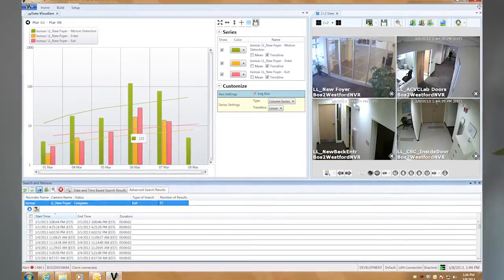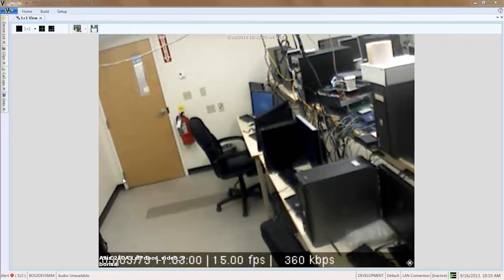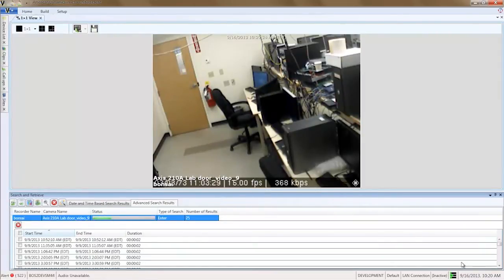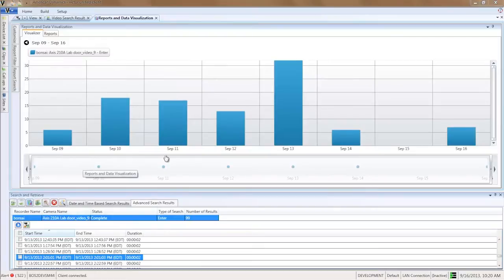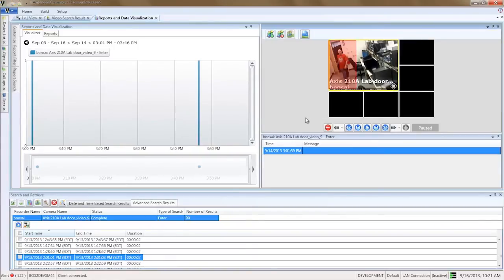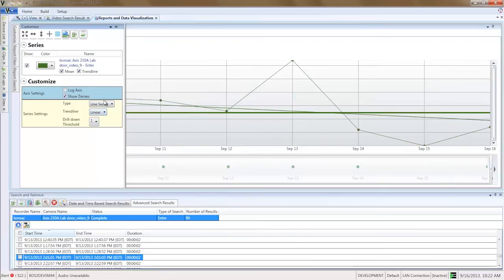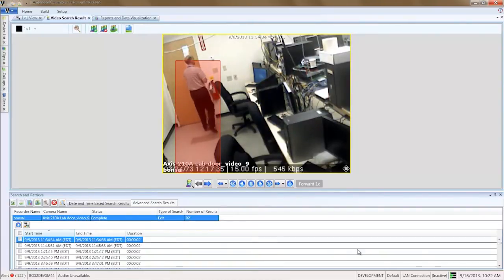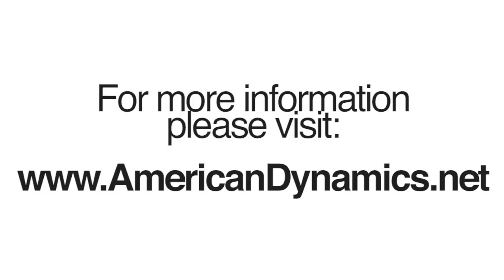VideoEdge and victor 4.4 - Data Visualizer Feature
Data visualizer allows you to take any event data from victor Unified Client, and convert it into visualized reports in a graph or chart format view. This is extremely important for loss prevention and operations personnel when searching for anomalies and identifying trends in activity at a site.